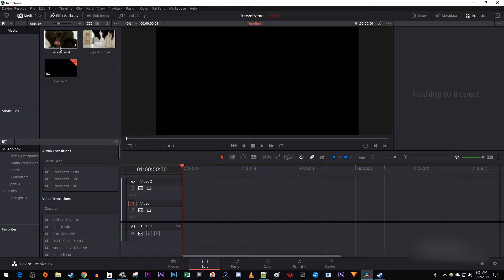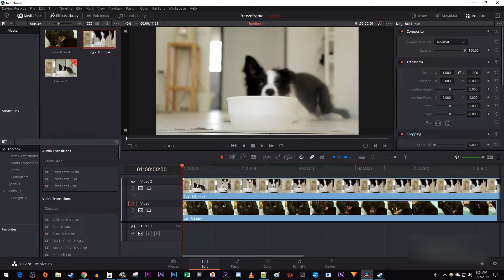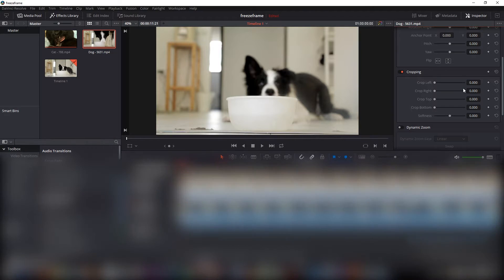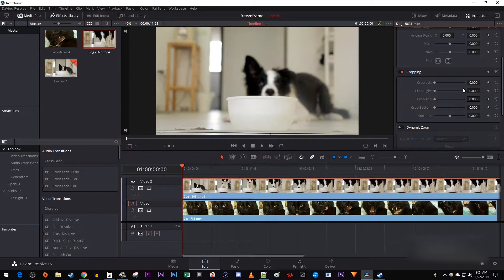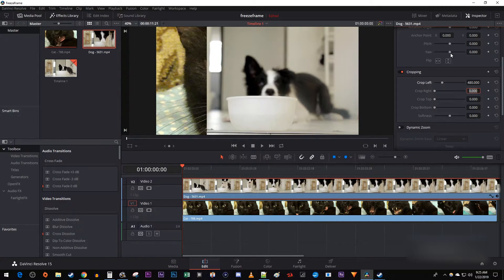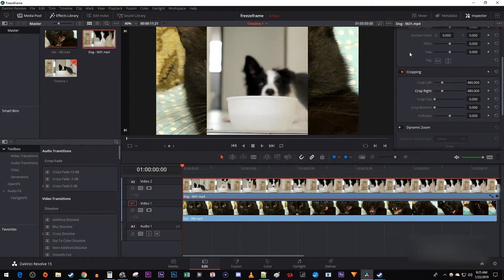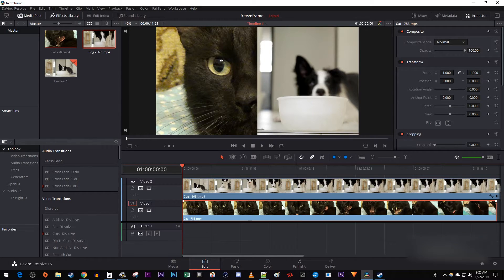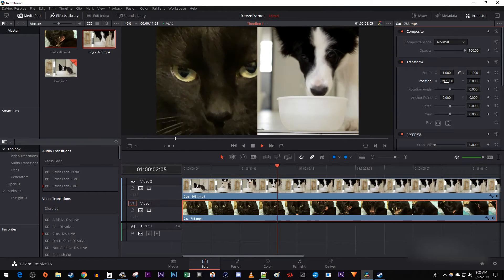Davinci Resolve - How to do Split Screen Effect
A tutorial on how to do the split screen effect in Davinci Resolve 15.